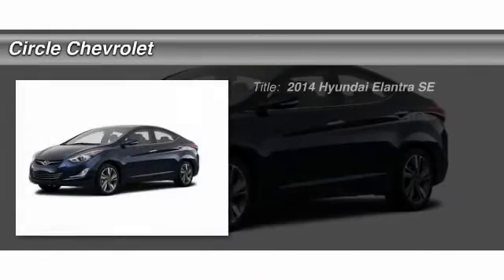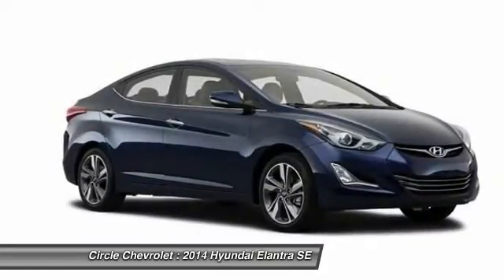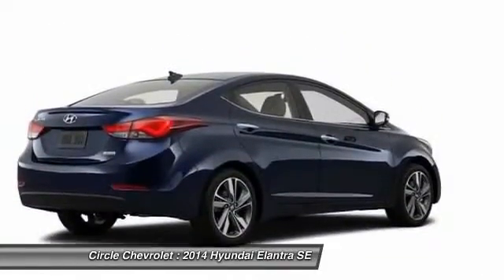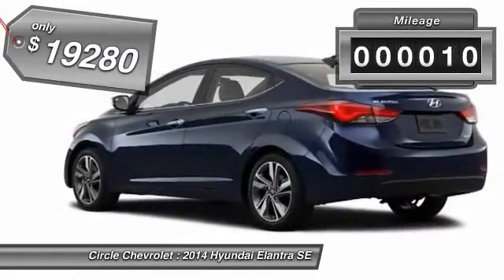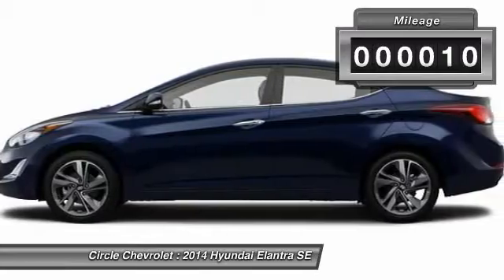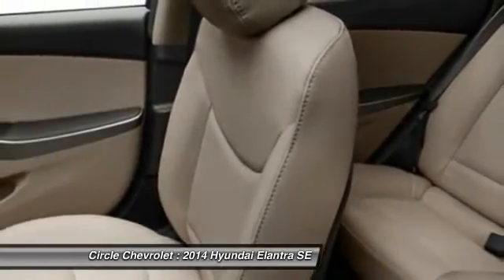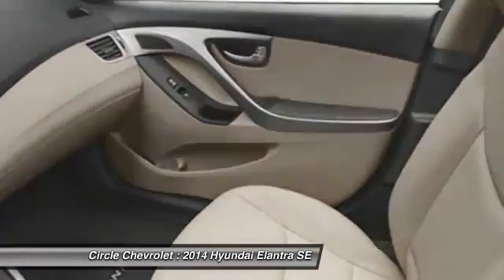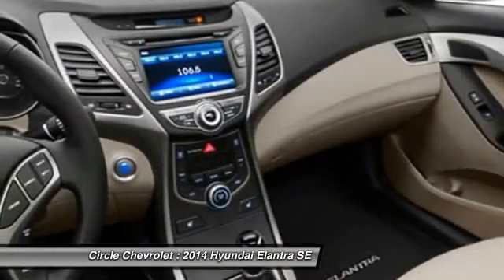2014 Hyundai Elantra SE Shrewsbury NJ 07702